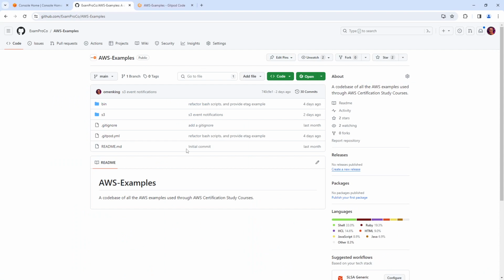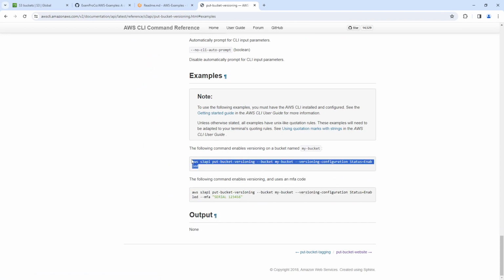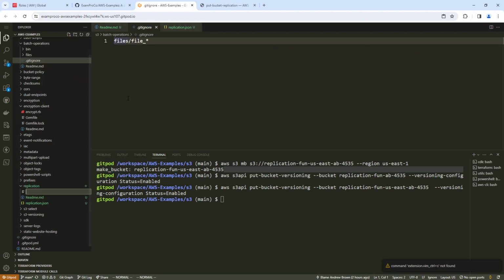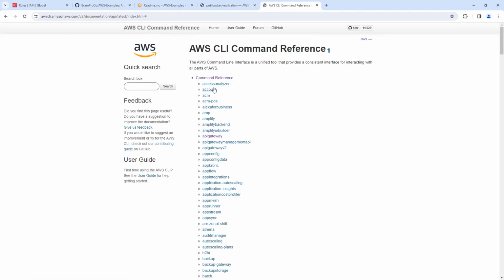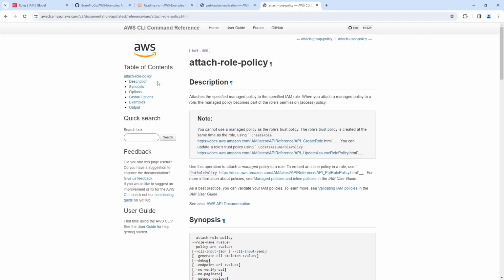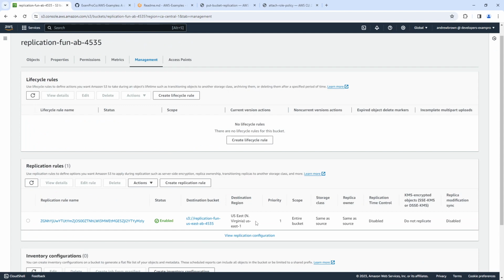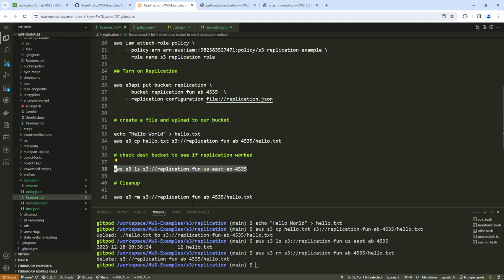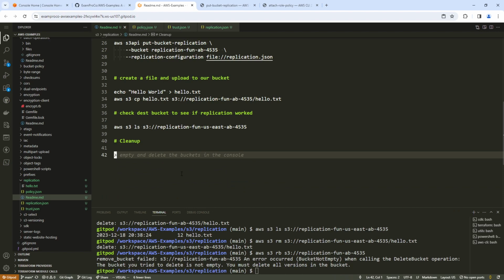Amazon S3 Replication - AWS Course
Learn about the replication capabilities of Amazon S3. Understand how to replicate data across buckets for availability, compliance, and performance.